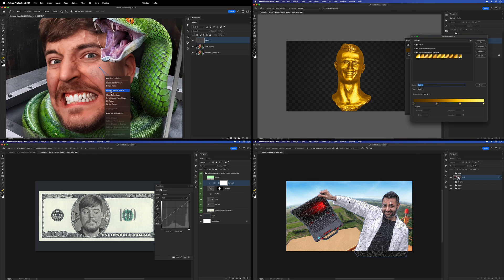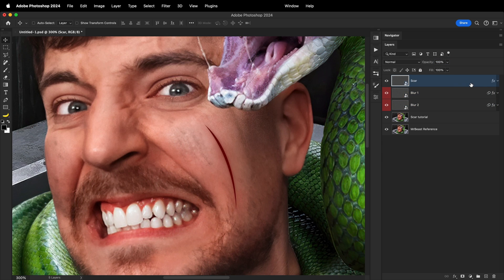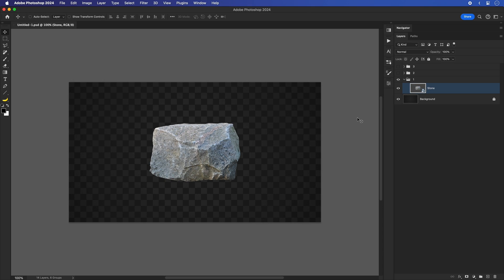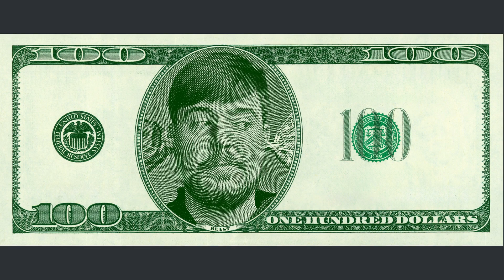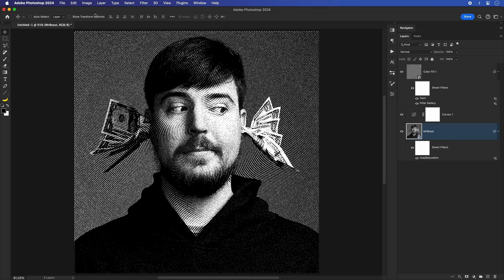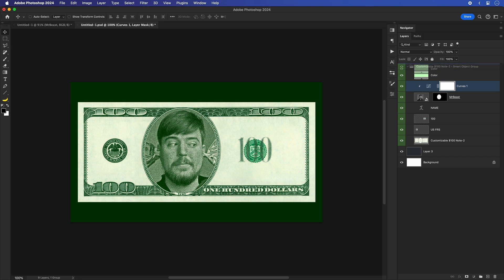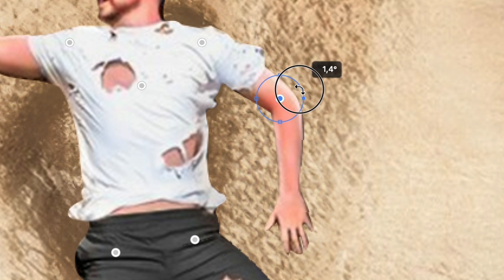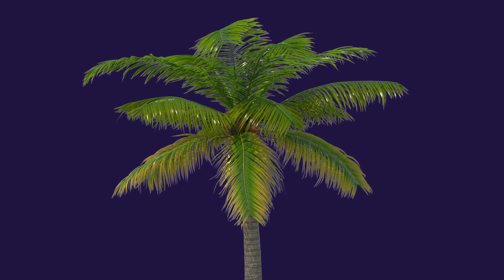Thumbnail Tutorials 3: Realistic Scar, Gold Effect, Engraved Money & Puppet Warp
These edits are inspired by popular YouTube thumbnails, but techniques shown in the video can be used for any type of design.

Thumbnail Colors

Joseph

00:00 Intro
00:17 Realistic scar
02:09 Gold effect
03:26 Engraved money
05:55 Puppet Warp